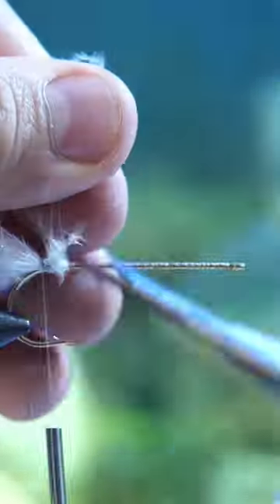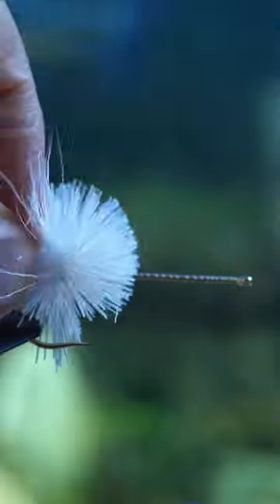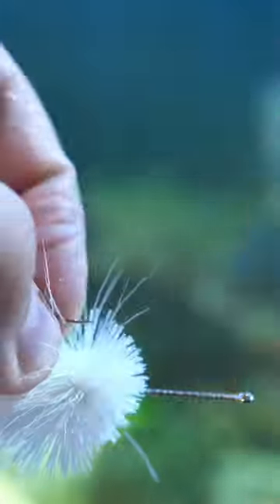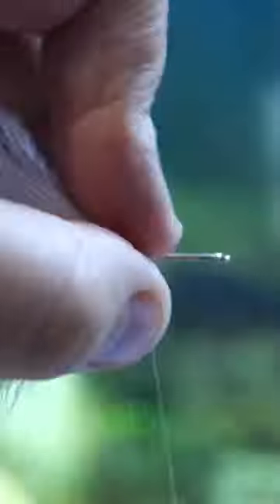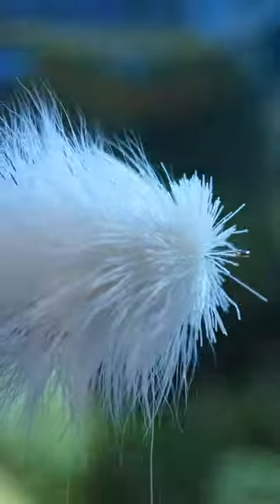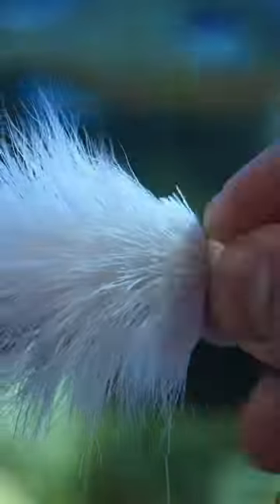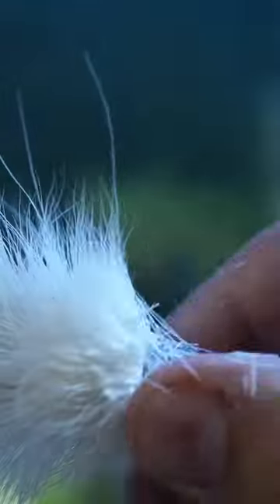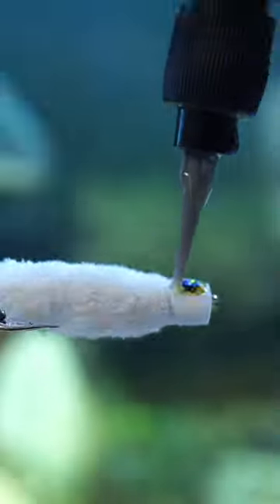Deer Hair Chubby - one of my favorite top water flies for summer bass